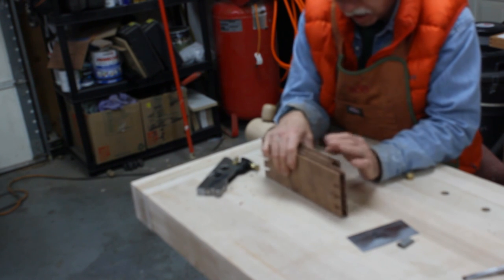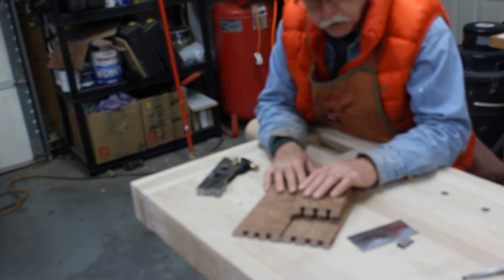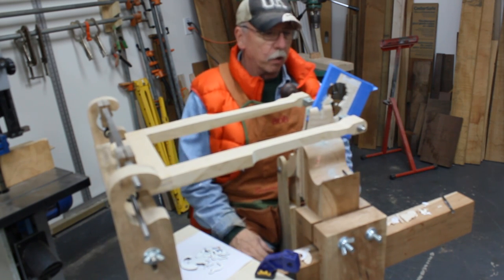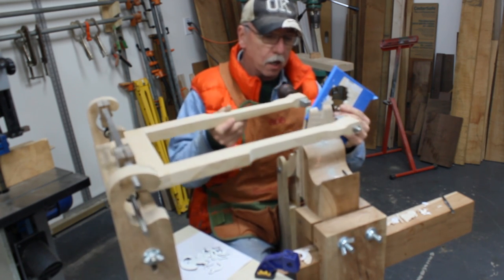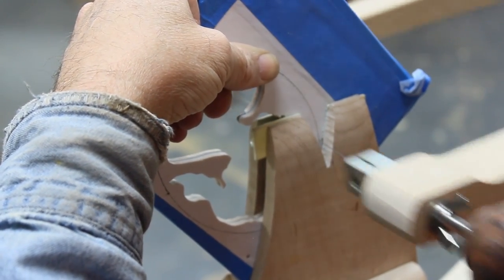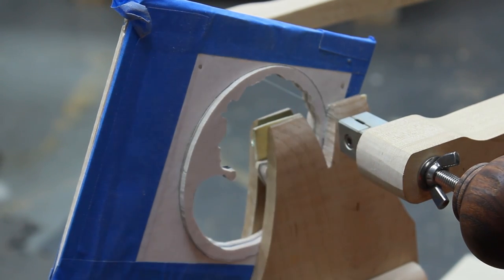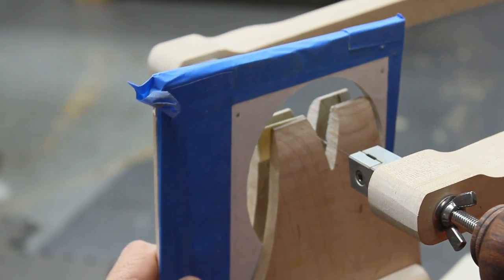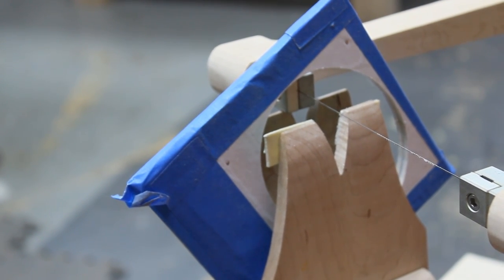Cutting out the cameo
Just a short video on the boxes progress.